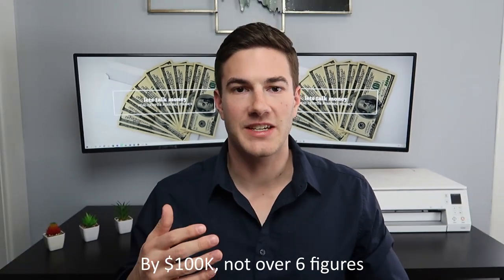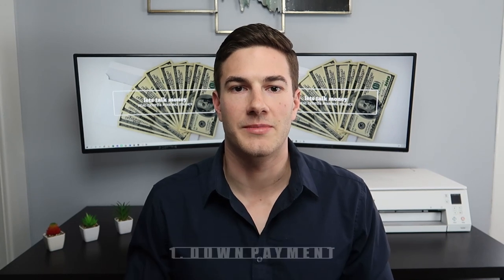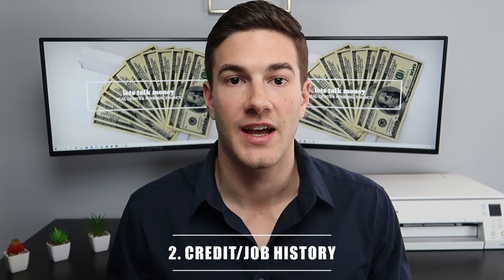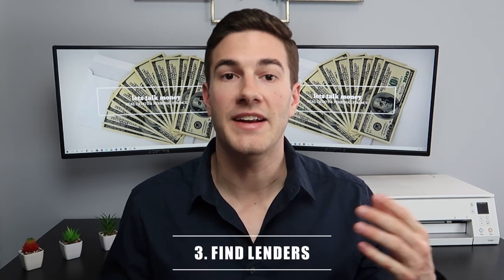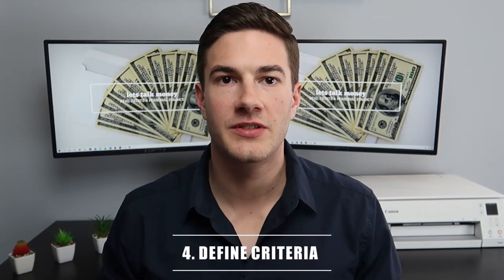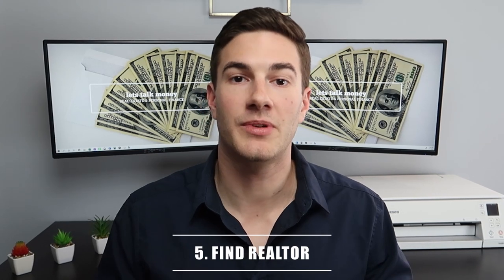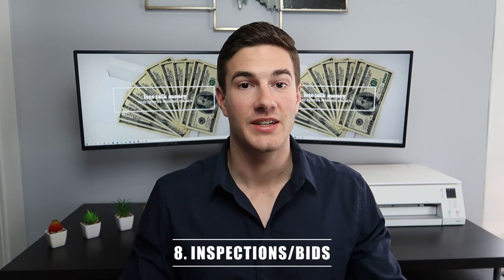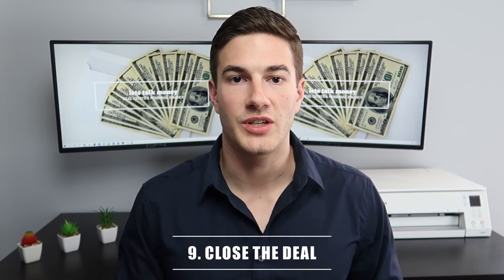How To Buy Your First Rental Property (10 Easy Steps!)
How to buy a residential rental property in just 10 step so you can increase your net worth by 6 figures and start building substantial passive income in just a couple short years!

💰2 Free Stocks 💰 with WEBULL when you deposit any dollar amount (Valued up to $1400)
💰1 Free Stock 💰 with ROBINHOOD Invite Code (grab your other free stock)

1. Down payment
-Owner Occupied - FHA or low down payment conventional loan
- Non owner occupied - conventional loan will cost you anywhere from 15-25% down.

2. Build credit and Job history
• 2 years of work history or a college degree plus a job with that earned degree.
-Best rates will be with a credit score above 740 and that should be your goal score.

3. Find a lender and get pre-qualified
-Get referrals!
-Talk to a few lenders and find the best loan program for the type of property your interested in.
-Talking to a lender and getting pre-approved will also help you determine how much your down payment will be and how much you can afford.

4. Look at deals and define your investment criteria
-what size property we want, 1-4 units.
-Location - Only the best neighborhoods or are you okay buying in an up and coming neighborhood?
-Condition - Do you want it newly renovated or are you okay with old and drab that requires a cosmetic renovation.
-Desired return. If you want a higher return then you will either need to buy a value add deal or buy in a lesser neighborhood where the rent to purchase price ratio will be higher and therefore offer more cash flow.

5. Find a good investment agent
A good real estate agent will be able to help point out any problems with your investment criteria, set up a search based on your criteria and efficiently close on a deal there fore making you money!

6. Analyze the deal
-Analyze every deal, as you analyze the deals you'll start to see which deals are better than others, which neighborhoods offer more cash flow, and eventually you'll know which deals are great deals and worth putting in offers on!
-When budgeting for a renovation make sure you add a 20% buffer to the renovation cost and 20% extra time as every renovation runs over budget and behind schedule especially on the first deal.
-Second calculate the cash flow.
 A. Cashflow - Rentometer Rent - PITI -Repairs/Cap Ex
And finally the location, in this step I'm referring to physical location of the property.  I don't like properties next to very busy roads or residential properties that are directly next to commercial property or large parking lots as this decreases desirability both on re sale and for overall rent-ability and lowers your tenant base.

7. Make an offer
-Settle on an initial offer price with your agent, however before you make the first offer determine what your absolute max price would be and stick with it! Do not chase a deal past your max. Once emotions run high and multiple bidders submit offers its very easy to let emotion rule your decisions and end up with an accepted offer over what makes sense.

8. Inspections, contractor bids, mentors
Physical inspections, foundation, and termite etc. If I plan on renovating a property, bring GC to get bids (pay for their time).
If the property is currently rented to tenants, get copies of the leases and verify the rent and security deposit amounts match what was said in the listing.
ALWAYS ASK for a credit! Every sale is "as is" and yet most sellers will be more than willing to take a little extra off the price to close a deal.

9. Close the deal
 a. Closing costs 1% usually
10. Execute your business plan
  a. Renovate it
  b. Rent it
You should not wait for a lease to end before lining up all your contractors.

❎I am not a CPA, attorney, insurance, or financial adviser and the information in these videos shall not be construed as tax, legal, insurance, construction, engineering, health and safety, electrical or financial advice. IF stocks or companies are mentioned, Reece MAY have an ownership interest in them -- DO NOT make buying or selling decisions based on Reece's videos. If you need ANY professional advice, please contact a qualified CPA, attorney, insurance agent, contractor/electrician/engineer/etc. financial advisor or the appropriate professional for the subject you would like help with. Linked items may create a financial benefit for Reece Iovine. Any use of other media is by fair-use only.
This is not an advertisement of property for sale and any mention of properties listed or sale or otherwise shall not be construed as anything other than an opinion for entertainment purposes only.